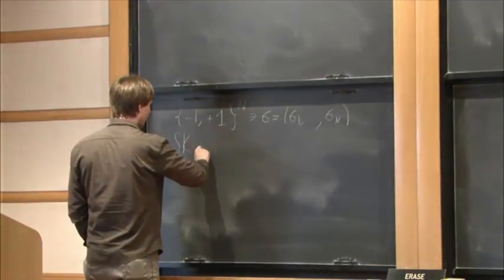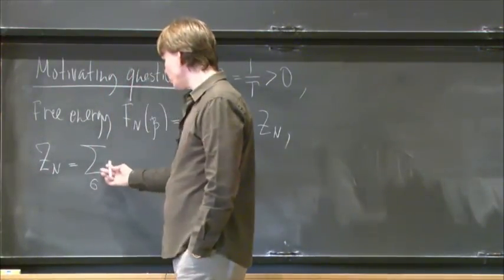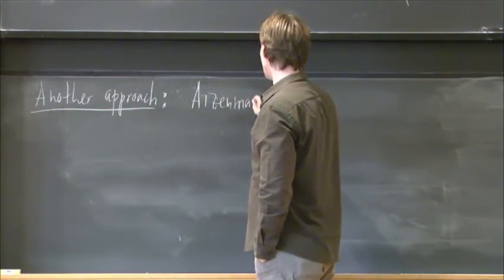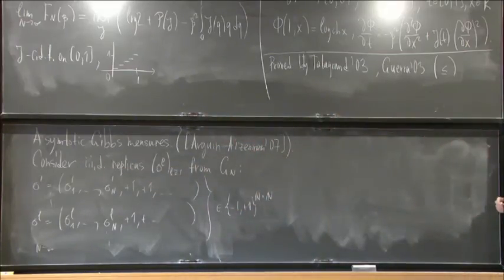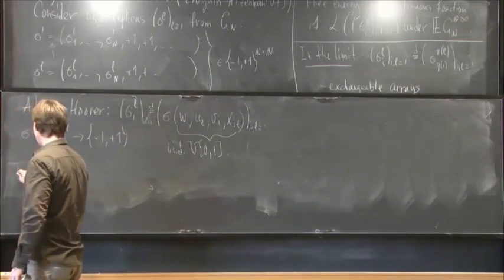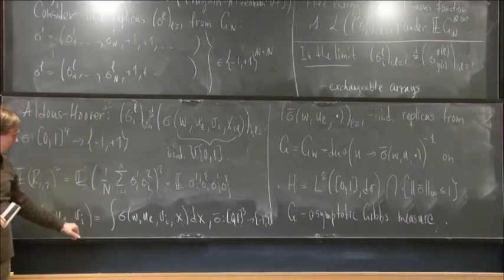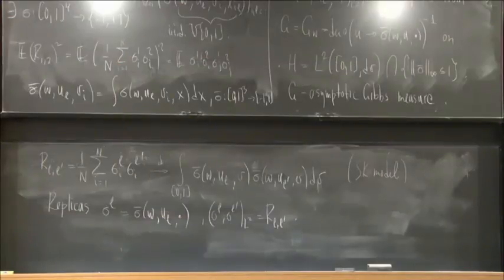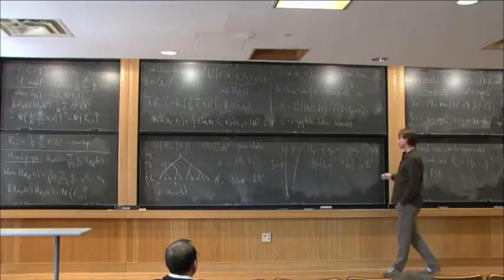The Sherrington-Kirkpatrick model and its diluted version I - Dmitry Panchenko - Dmitry Panchenko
Dmitry Panchenko
I will talk about two types of random processes -- the classical Sherrington-Kirkpatrick (SK) model of spin glasses and its diluted version. One of the main goals in these models is to find a formula for the maximum of the process, or the free energy, in the limit when the size of the system is getting large. The answer depends on understanding the structure of the Gibbs measure in a certain sense, and this structure is expected to be described by the so called Parisi solution in the SK model and Mézard-Parisi solution in the diluted SK model. I will explain what these are and mention some results in this direction.